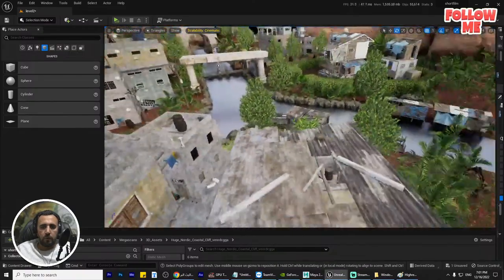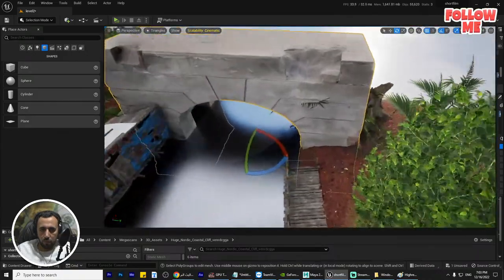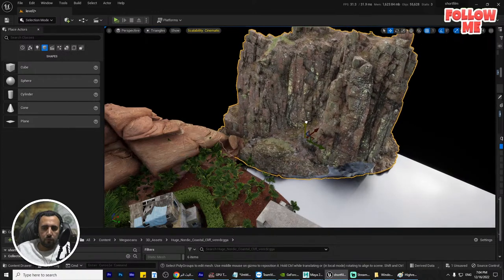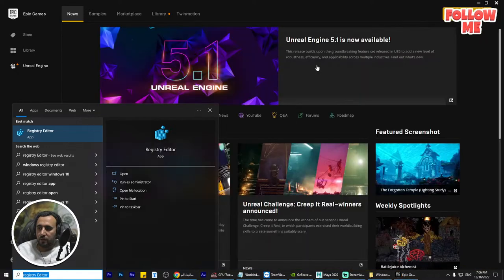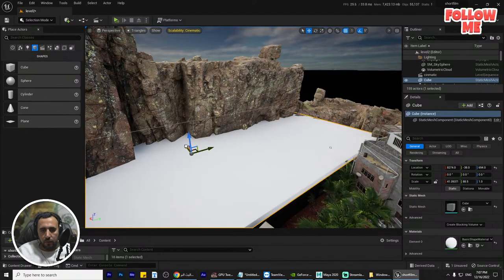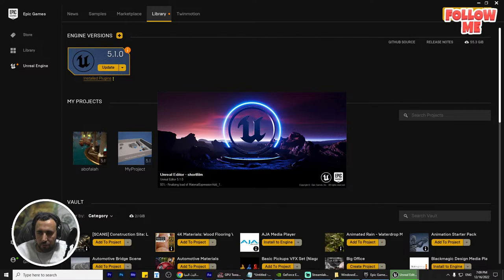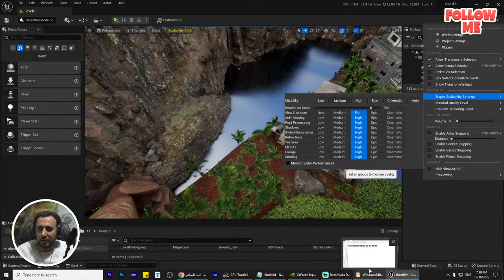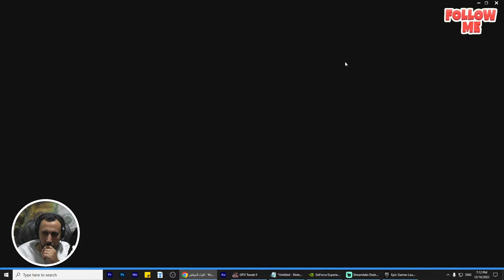Speed Level Design - Overgrown Ruins - Unreal Engine 5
Realistic Explosions pack
UNREAL ENGİNE İLE NASIL OYUN YAPILIR?
World Building With Project Titan | Inside Unreal
Create VECNA's -uʍop ǝpᴉsdn- world in Unreal Engine 5 (Stranger Things)
Sketchfab to Unreal Engine Plugin [FREE ASSETS]
Constructing Destroyed Assets: Creating ‘Ninety Days’ in Unreal Engine 5
How I Quickly Create 3D Environments in Unreal Engine 5 | FULL WORKFLOW
Imagining SEKIRO 2 | Unreal Engine 5 HD 4K 2022 - Fan Concept Trailer
Morrowind Remake in Unreal Engine 5: Seyda Neen
NEXTGEN UNREAL ENGINE 5 Demo with Realtime Water Physics (Brushify - Beach Pack)
Unreal Live Link Plug-in Tutorial - Importing UE4 Characters into iClone via 3DXchange
Unreal Engine 5 (&4): Build a Control Rig from scratch.
This Unreal Engine 5 Showcase Looks Insanely Real!
Imagining ALIEN | Unreal Engine Trailer 5 HD 4K 2022 - Fan Concept Trailer
Need for Speed Most Wanted Remake - Unreal Engine 5 Amazing Showcase l Concept Trailer
Assassins Creed Infinity - Welcome to Japan! - Unreal Engine 5 Amazing Showcase | Concept Trailer
HTF do I? Use the GameInstance Object in Unreal Engine 4
How to Create a MetaHuman "Sheesh" Pose in Unreal Engine
CRACKING BONES Effects From Stranger Things 4 (After Effects)
Tutorial UE4: Meta-Humans. Creating a scene with iPhone, FaceLink, Take Recorder and Sequencer
Faceware Live & Live Client for UE4: Animation Blueprint Workflow Tutorial
Behind the scenes of Netflix’s ‘In Vaulted Halls Entombed’ | Spotlight | Unreal Engine
Unreal Engine 5 Release | The State of Unreal 2022 Keynote Presentation
Millions of FREE assets for Unreal Engine 4 (Sketchfab to Unreal Engine plugin)
Unreal Engine 5 Beginner Tutorial - UE5 Starter Course 2022
Exercise: A Tiny Film. Made in Unreal Engine 5.
Max Payne Remake - Unreal Engine 5 Insane Showcase | Concept Trailer
1 SAATTE 2 OYUN YAPTIM! (UNITY vs UNREAL)
Learning Unreal Engine Be Like
Evolution of Unreal Engine 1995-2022
Why I'm not switching to Unreal Engine... | Unity vs Unreal
AÇIK DÜNYA IRON MAN OYUNU ? - UNREAL ENGINE 5 IRON MAN GAME
MkLeo's Composure is UNREAL.
Substance For Unreal Engine 5 Is Here!
Unreal 1v5 Trash Talk They Think its Over But, RAMPAGE CM Carry All Team WTF Comeback Dota 2
Kim K's UNREAL Allure Interview: DENIES Cheek & Lip Filler…
Zelda: Ocarina of Time REFEITTO na Unreal Engine 5, SENSACIONAL
Xbox Series X|S Running Windows 98 - Quake, Half-Life, Unreal, Turok - Classic PC Gaming!
Renaming Projects | Tips & Tricks | Unreal Engine
JOGUEI O CS:GO NA UNREAL 5 (gráficos ultra realistas)
Alfa Romeo "Feel For Yourself" | Unreal Engine 5 Cinematic
UNREAL LEVEL OF SWAG🤑
I Used to Ride SOLO.. (Baltic Sea Beach in Poland is Unreal!)
CS:GO КОНЕЦ? Новая Версия КСГО на Unreal Engine 5 на ПК!!! *это жесть*
Iclone 8 to Unreal Engine 5 using Unreal Live Link
Unreal Free Assets For July 2022 -- GameFromScratch Edition!
MEERKAT in the FOREST (INSANE NEXT-GEN GAME GRAPHICS) | Unreal Engine 5 HD 4K 2022
เหมือนจริงมาก!! เเต่ทำจาก Unreal Engine 5
News and Community Spotlight | July 7, 2022 | Unreal Engine
Create First Person Animations in Unreal Engine 5! (TUTORIAL)
Fallout New Vegas Remake - Unreal Engine 5 Incredible Showcase | Concept Trailer
FAST Stylized Metahuman with MeshToMetahuman & Unreal Engine 5
CS:GO - Unreal Engine 5 ile Oynanabilir Dust 2 Haritası
Water simulation in Unreal Engine 5 - Ocean line on CRETE using FluidNinja
face ware live linke metahuman unreal 5

Unreal Engine
UE5 - Paragon Converted to Metahuman (New Plugin)
Jobutsu

Cinematography Database
Treathers World
Travis Davids
Brent Le Blanc
Nils Gallist
Unreal Engine
Fractured Fantasy
Monoville
Alex G New Media Journalism
JSFILMZ
GameV
InspirationTuts
Unreal Engine
Unreal Engine
Hany Ibrahim Mansour
Hafid Reyes
Maris Freimanis
Unreal Engine
Meta Human
GameSpot Trailers

Barış Özcan

IGN
Jinil Yoon
Zero Conditional
Eugenia Humans
MR3D-Dev
Cinematography Database
JSFILMZ
J Hill
Fractured Fantasy

Unreal Sensei
pwnisher
Bugworkout
Unreal Engine
Wobble Dagger Films
TeaserPlay
at0m
Mults
TeaserPlay
Easter GamersTv
VGBootCamp Clips
SportsNation
askNK
Dota 2 Meta
Lorry Hill
Gameplayrj
Digital Foundry
Unreal Engine
Lugin
Miles Cable
TateSpeech Daily
Pedro Mota
AlexShow
Markom3D
Ghost Whatsapp Status video
Gamefromscratch
TeaserPlay
Alexander Sokolyuk
Zz Man
Unreal Engine
Smart Poly
TeaserPlay
Oyna Dedi
Alvaro Realtime Mayhem
MGFX Tutorial
LightSpeed Studios
Cinecom.net
JSFILMZ
MAKE. ART. NOW.
ms. elixir
DG360
Unreal Engine
BFX Factory
JKucci
TeaserPlay
UNF Games
MFF VFX
RED D12